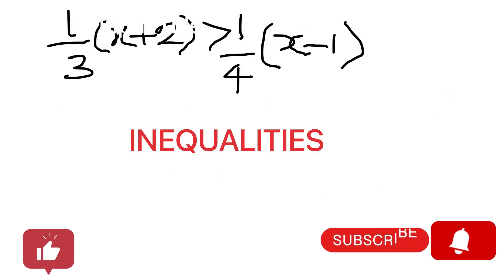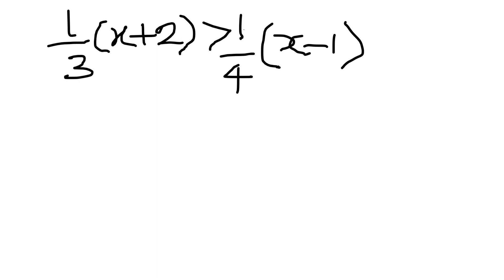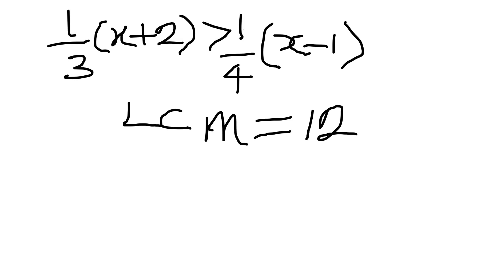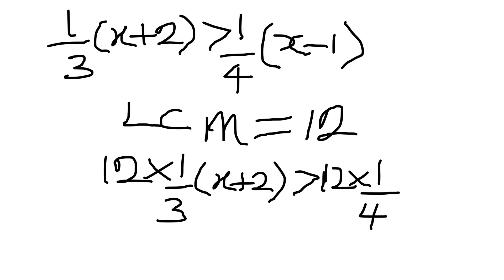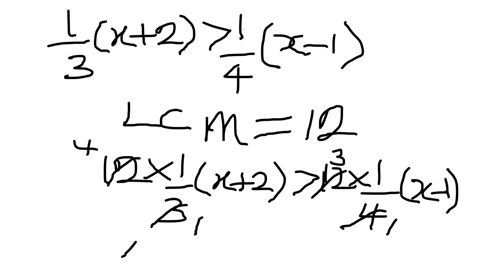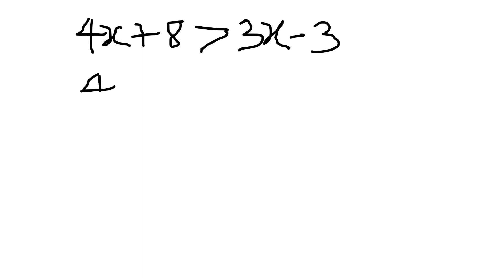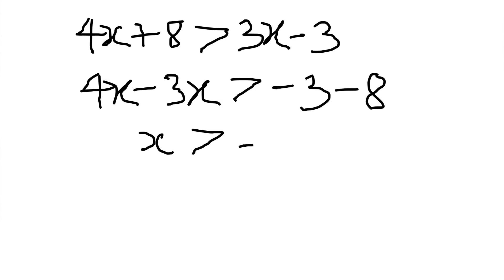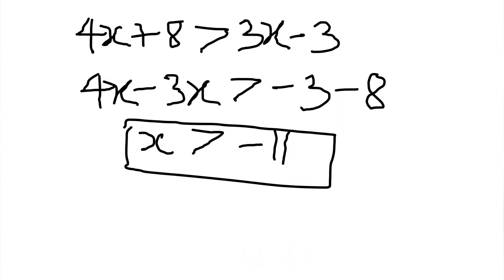A nice inequalities problem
To solve for this inequalities:
•First of all find the LCM
•Then multiply through by the LCM and simplify the expression
•Expand the brackets
•Group like terms and solve for X
Linear inequalities
Algebraic expression
Linear equation/expression